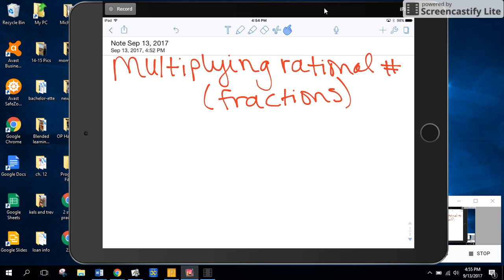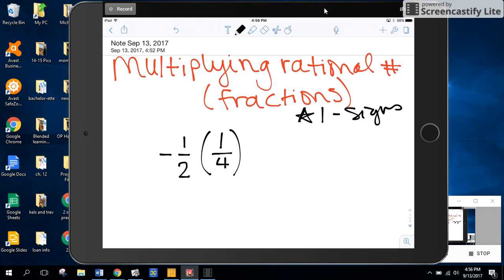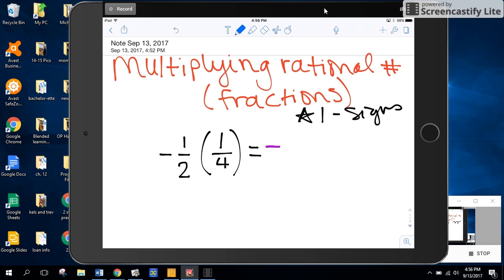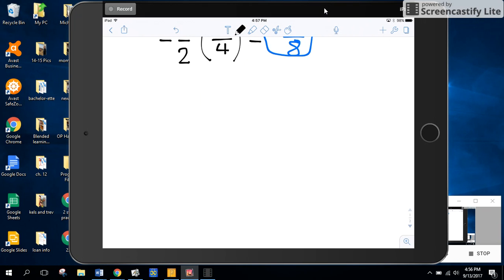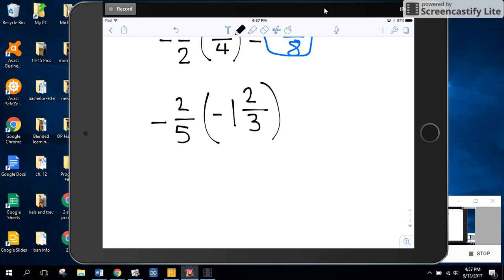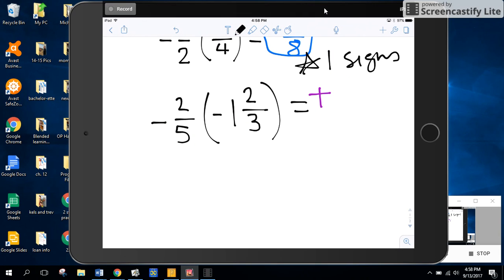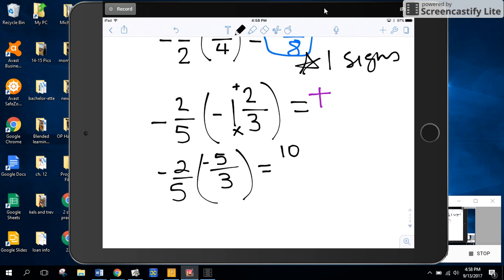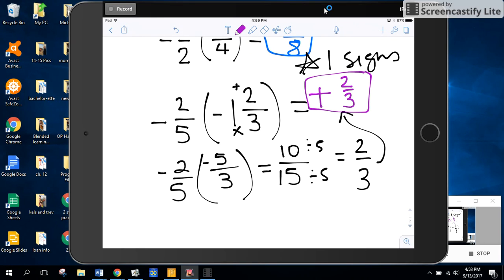Multiplying rational numbers fractions